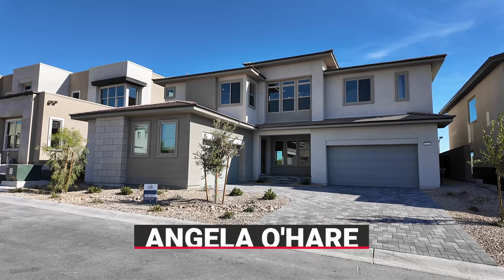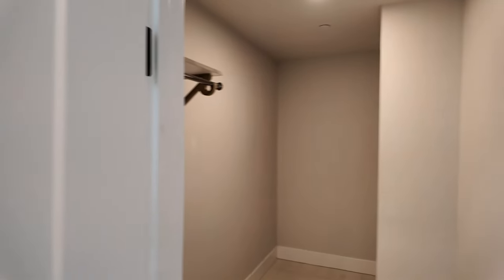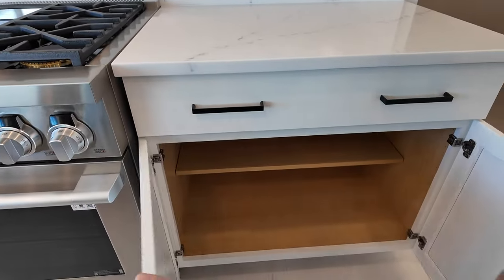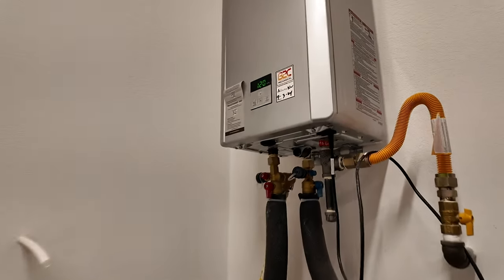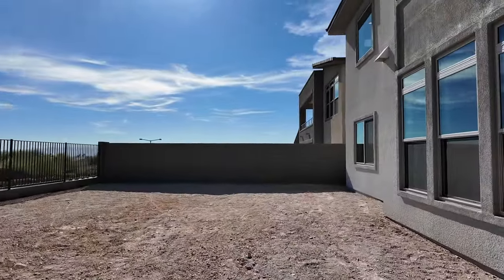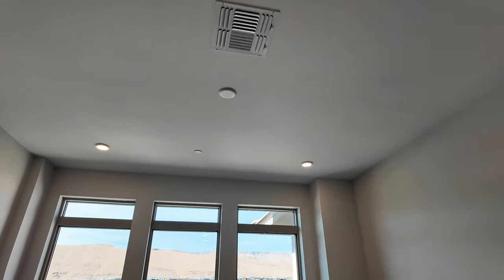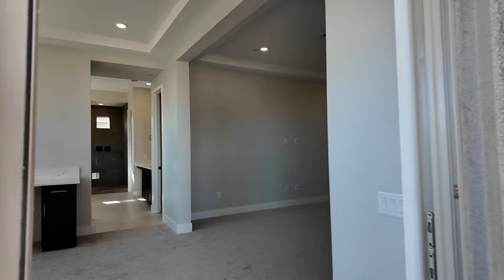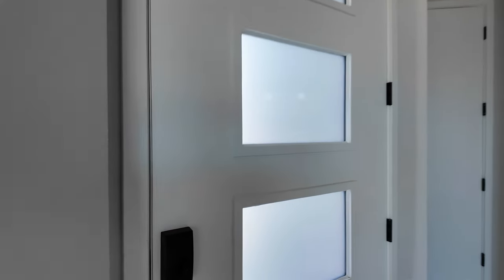Pesaro Move-In READY Home for Sale in Summerlin | Pulte Year End Savings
Pesaro Move-In Ready Homes for Sale by Pulte Homes

Check out this Move-Ready home at Caprock at Ascension by Pulte Homes in Summerlin. Now is the time to buy a spec home where you can get some really good discounts, especially if you use an experienced real estate agent like me.

Caprock at Ascension is in a guard gated community in the Peaks Village. One of the most sought after neighborhoods in Summerlin.

PESARO
3,981 sq. ft.
5 Bedrooms + Loft
4.5 Bathrooms
4 Car-Garage

Company: Home Realty Center
License #: S.0180246